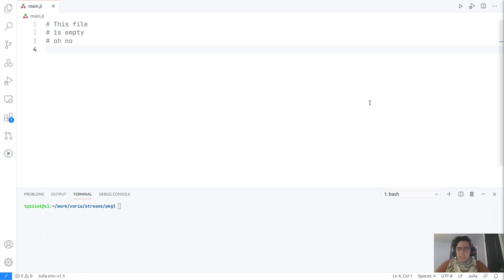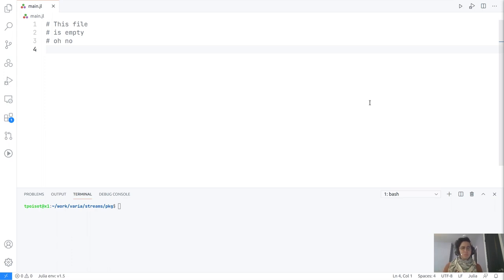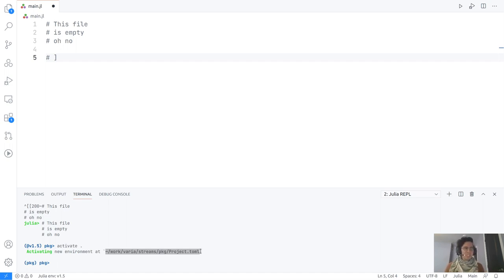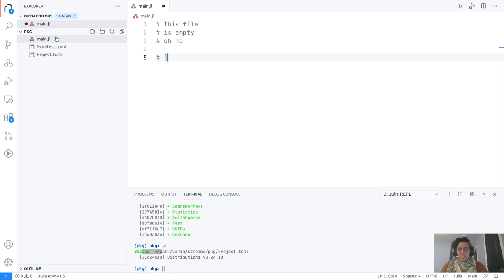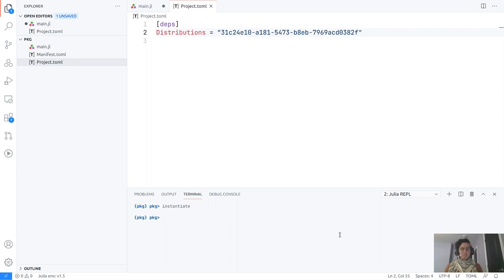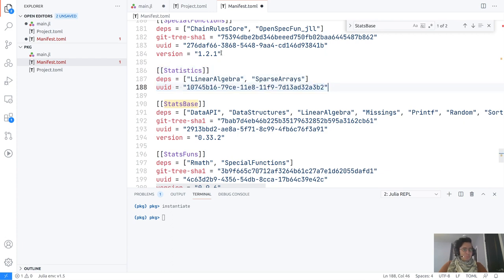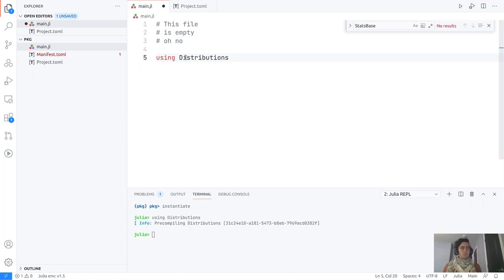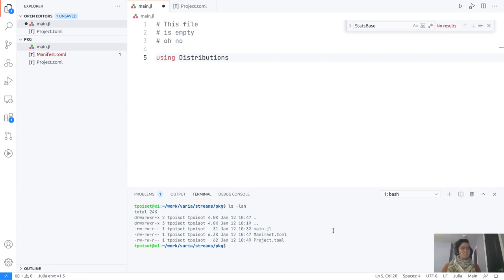The Julia package manager (and why it's fantastic)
A very short introduction to why the Julia package manager is great. There is a lot more documentation on the Pkg.jl